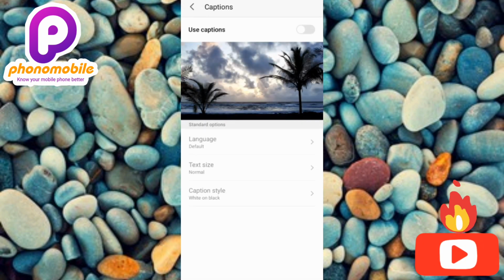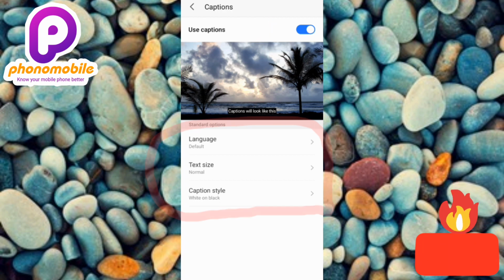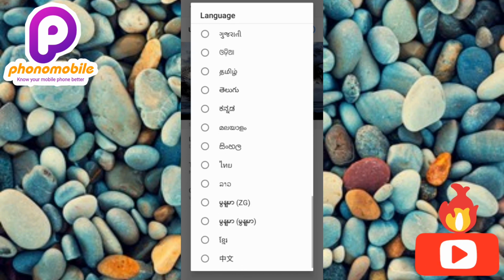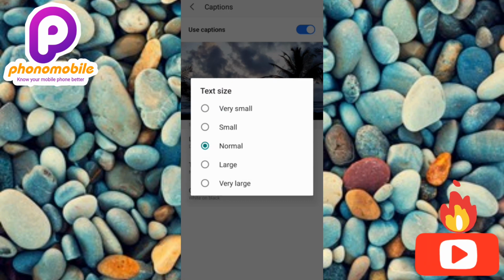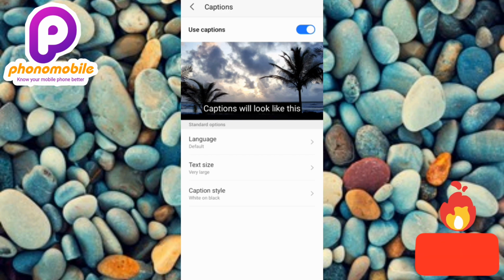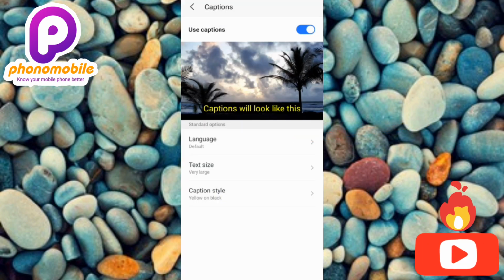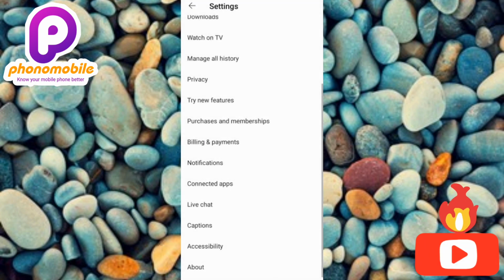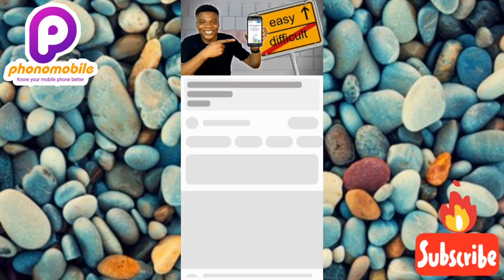How To Change YouTube Captions Text Size, Font Style & Text Colour | YouTube Captions Settings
This video is about how to change the YouTube Captions settings. You will learn how to change YouTube Captions text size, YouTube Captions text colour, YouTube Captions font style, YouTube Captions Style, etc. Just follow the simple step by step procedures displayed in this video and you will be good do, in terms of doing the YouTube Captions setting changes yourself.